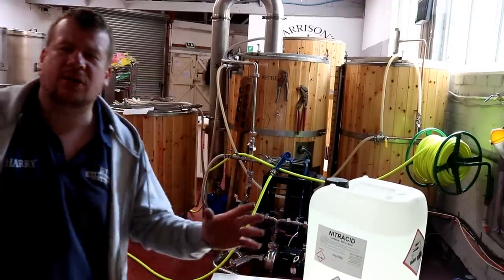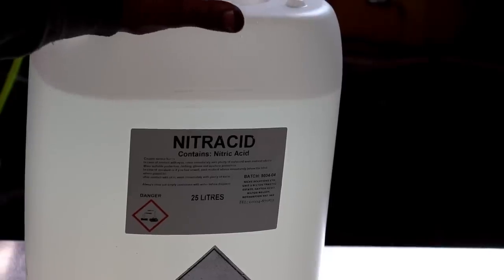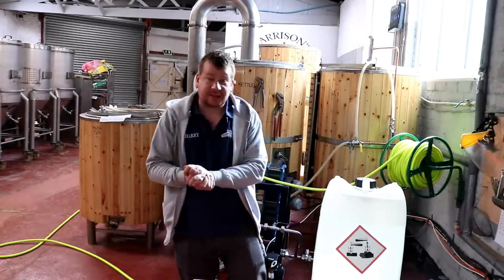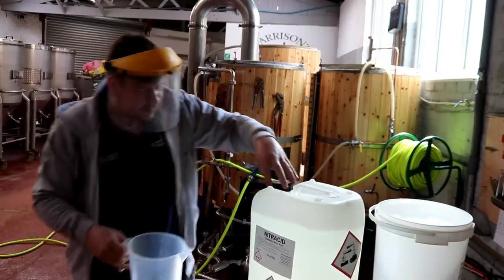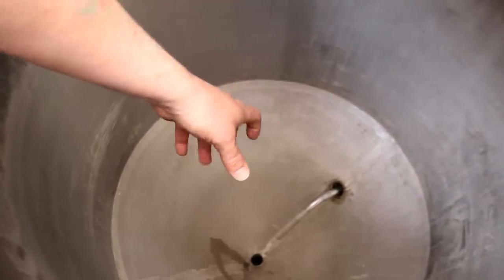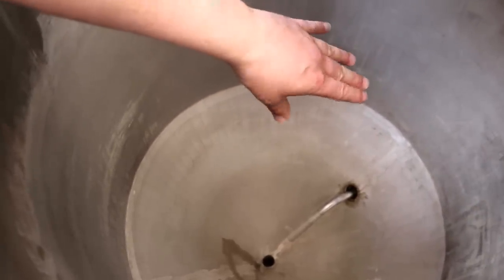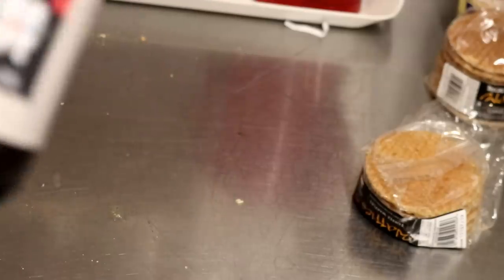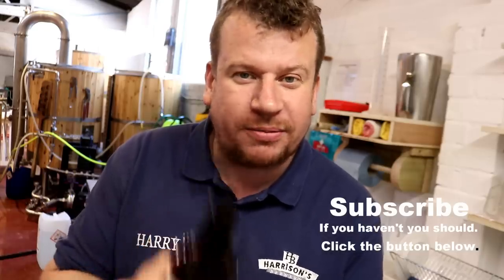FOR THE BENEFIT OF HMRC